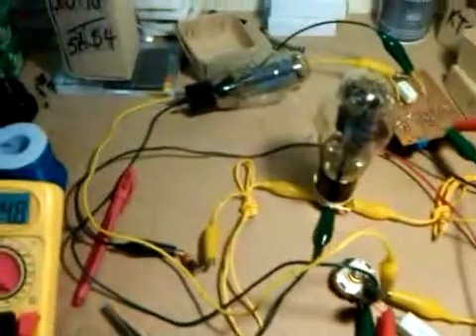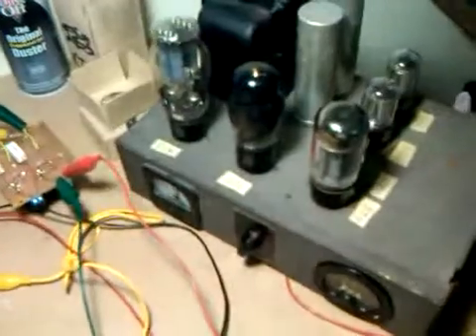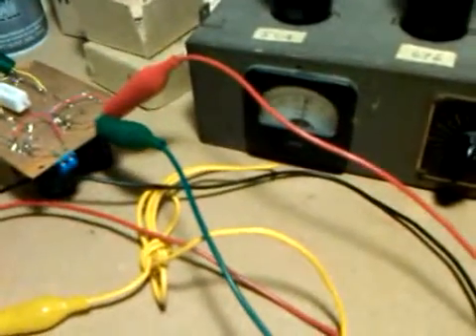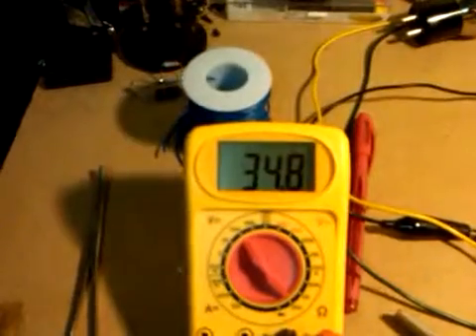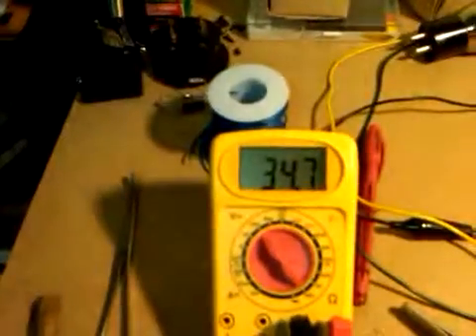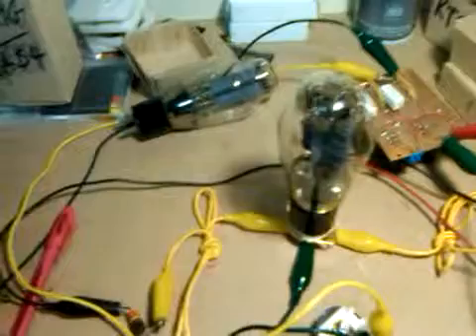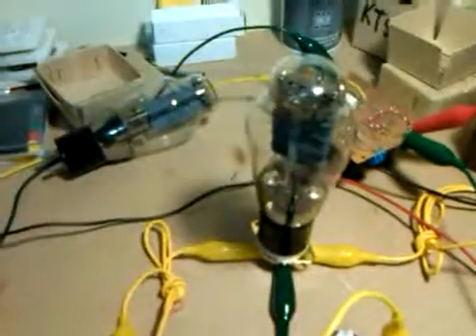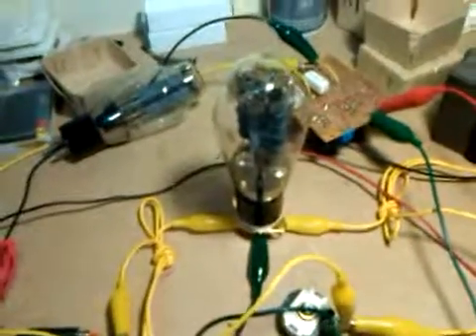300B Tube 2 Test.3GP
This is the test of a 300B Triode Tube on a live rig that tests tubes as if they were running in an amplifier